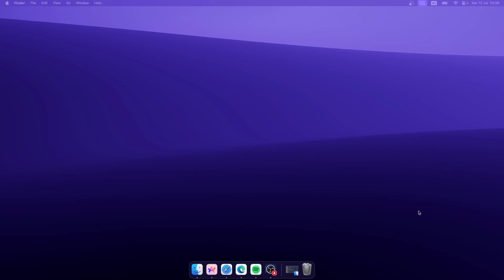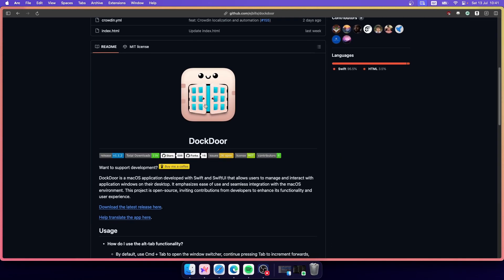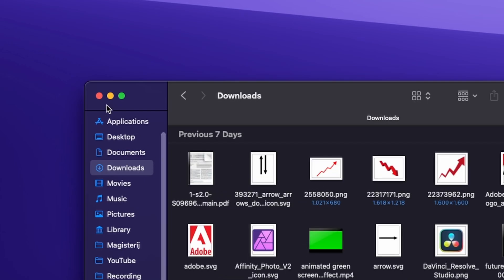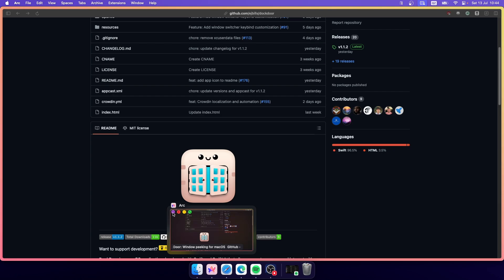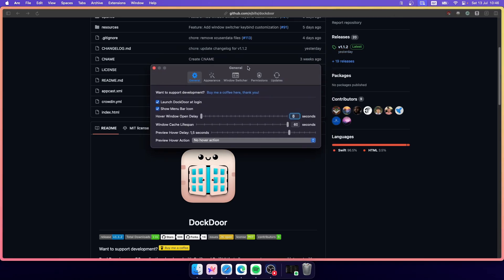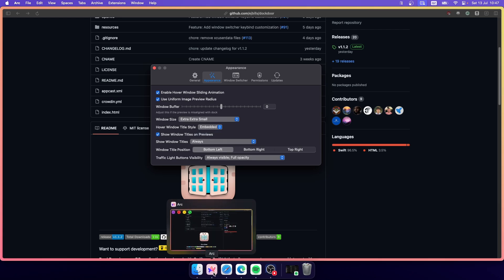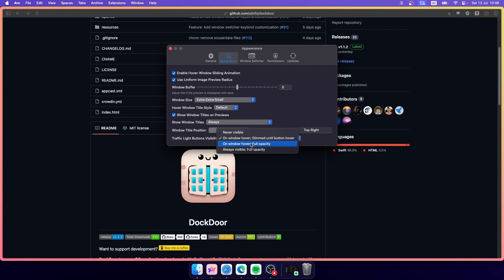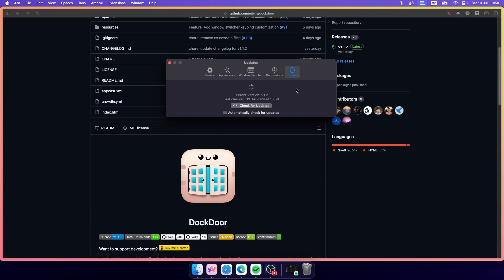Make macOS More Like Windows